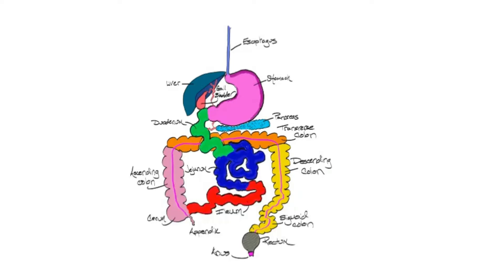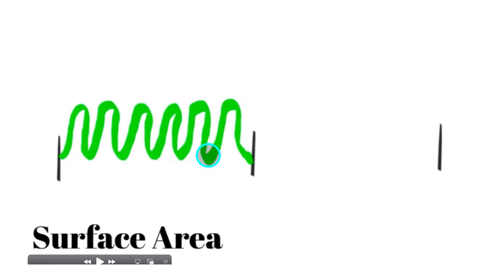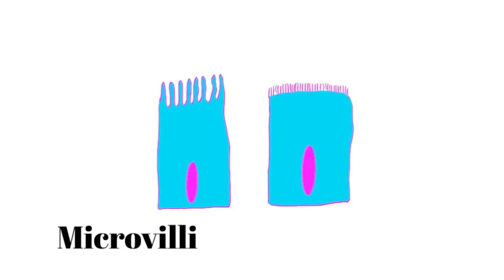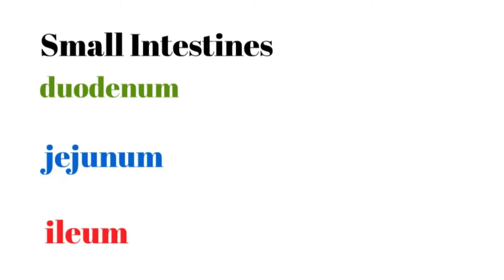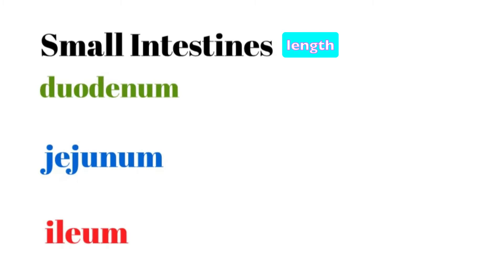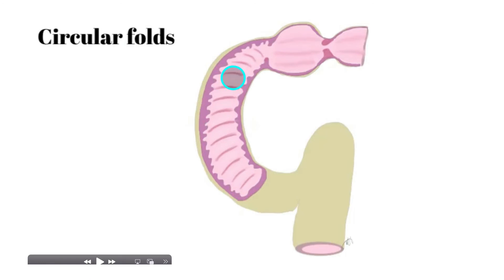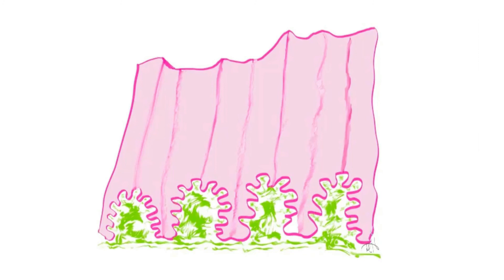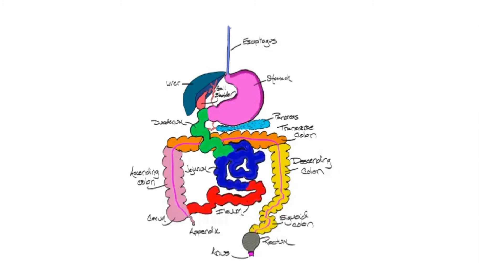Digestion 1c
small & large intestines with a specific emphasis on surface are modificaitons.